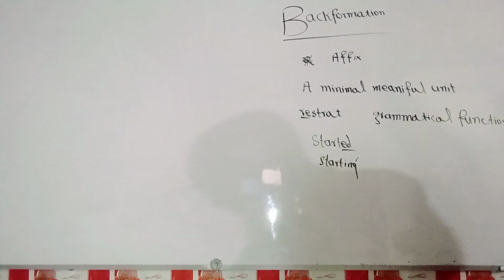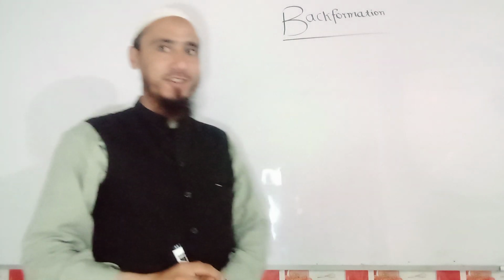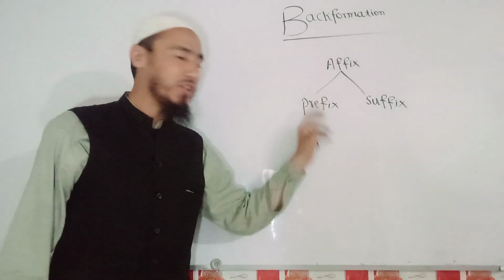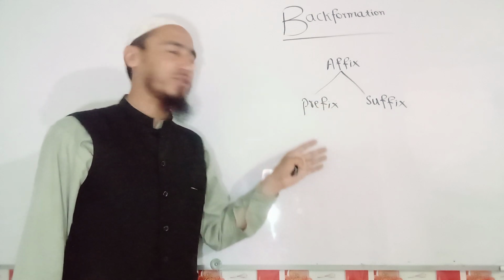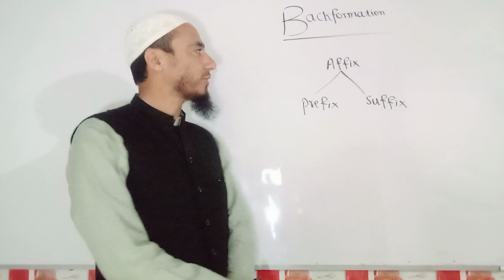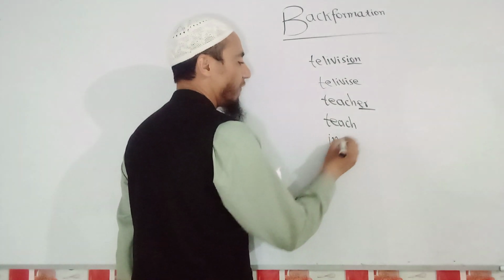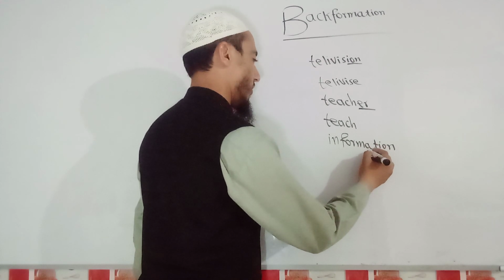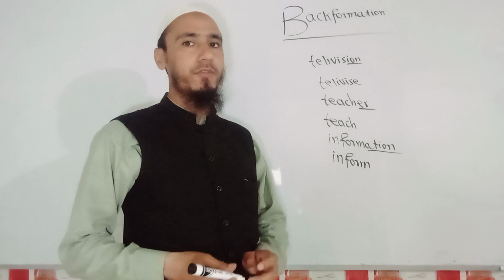Backformation|by Muhammad Alamgir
By_Muhammad-Alamgir
Honourable listeners and respectable audience Assalamualaikum.
Today our topic is back formation.
Before going to talk about we should a little bit about affix, prefix and suffix.
Affix definition is similar to the definition of morpheme. It is a minimal meaningful unit or grammatical functional. It means it has two aspects in different words. The example of its meaningful unit is "reopen". Here "re" is a minimal meaningful unit which means again. On the other hand, it is also called a grammatical function because it represents present, past, present continuous and plural. For example, when "s" or "es" represents present tense or plural, such as starts or places. "ing represent participle or present continuous tense such as beginning. It also represents past tense such ed with strangers start becomes started. There are two types of affix: prefix and suffix. When this meaningful unit is added with the beginning of a word, it is called prefix and of it is added with the ending of a word, then it is called suffix.
Backformation is the process of existing word to make new word. in this process a word changes from noun to verb and suffix is removed. For example, teacher is a noun and er as a suffix is removed and teach is left which is now word.
Difference_between_clipping and Backformation is that in Backformation the meaning of a word is changed while in clipping the meaning of a word does not change.